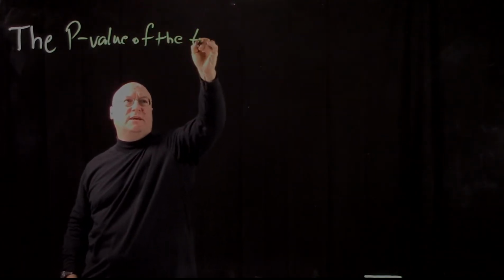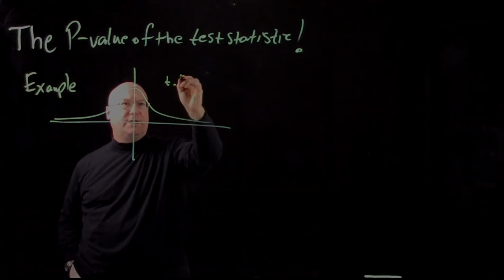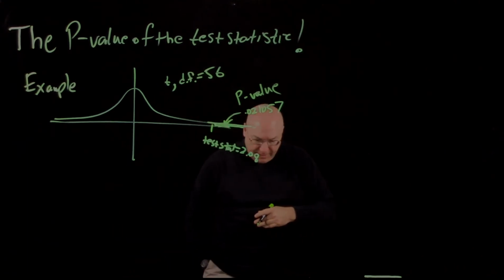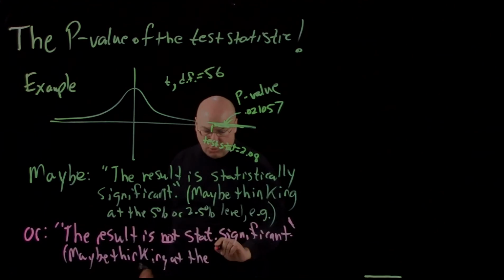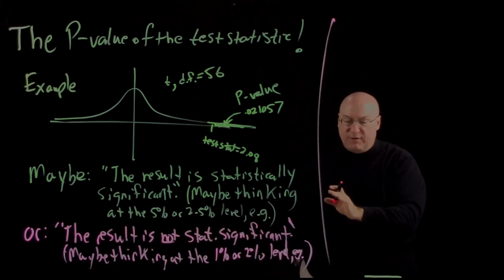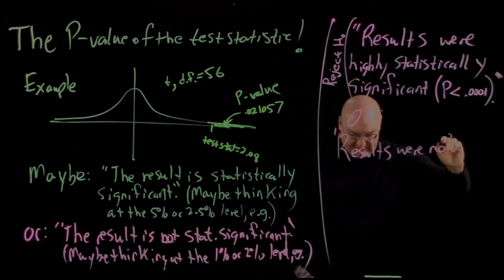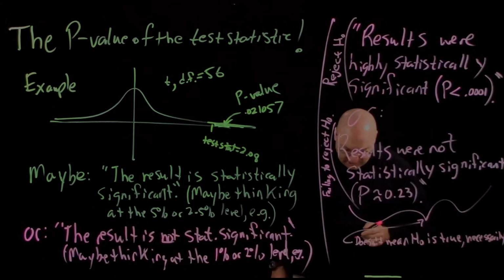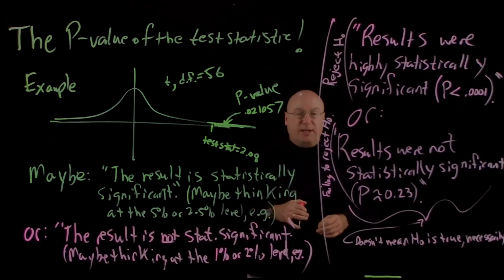Video Lecture 49 Significance Revisited